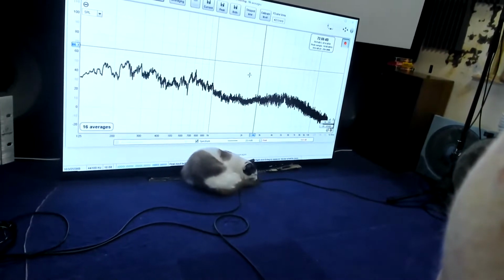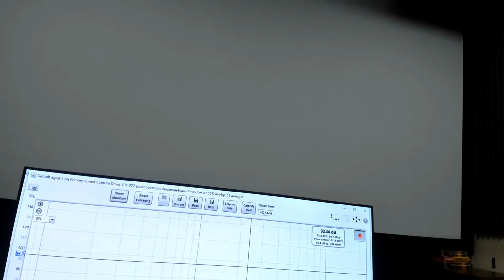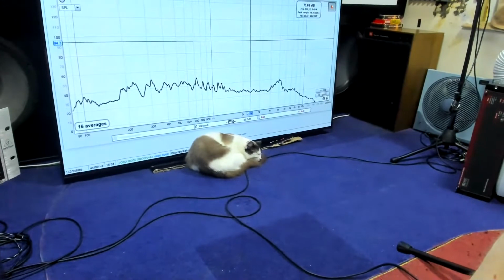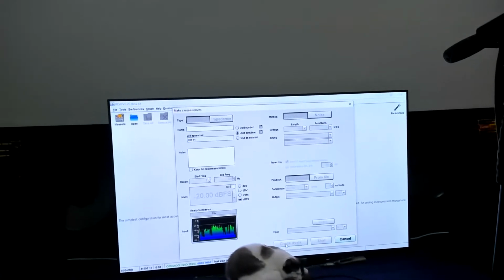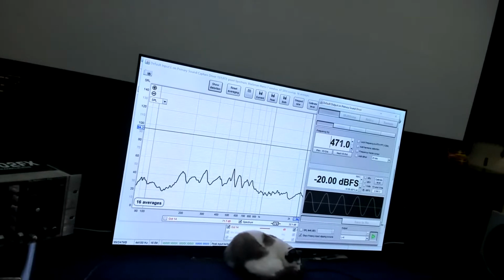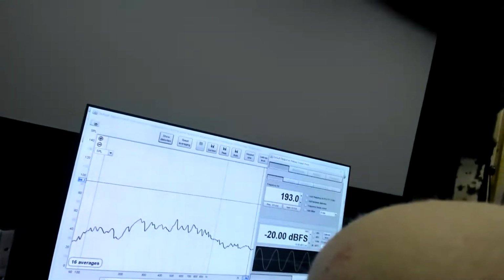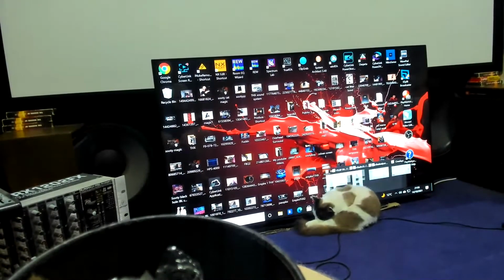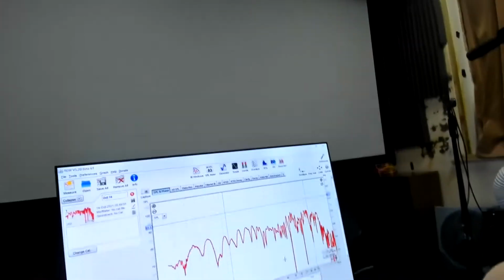Q bandwidth equalization - Home cinema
Oh the video image is okay, its not inverted reversed after all, thou it appears that way when doing the live video with the new HD camera.

As for the Q quality bandwidth I shall do a new live video showing a few more and clearer examples of how the Q works as it is a fascinating feature to the parametric EQ.